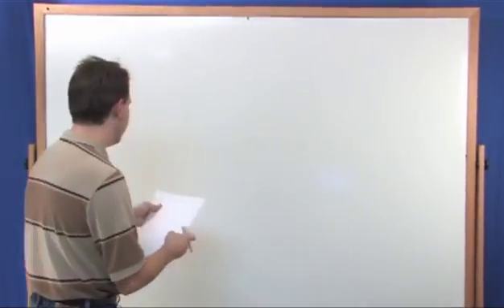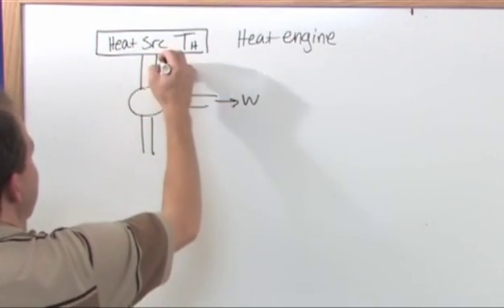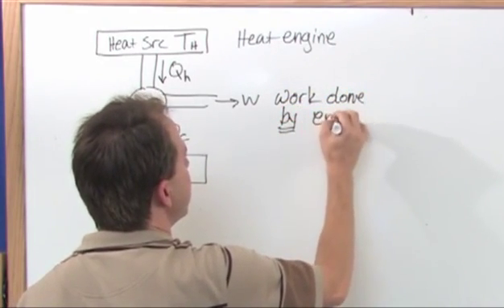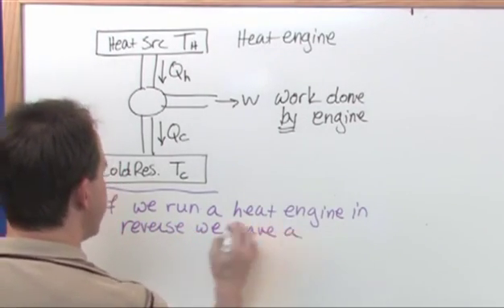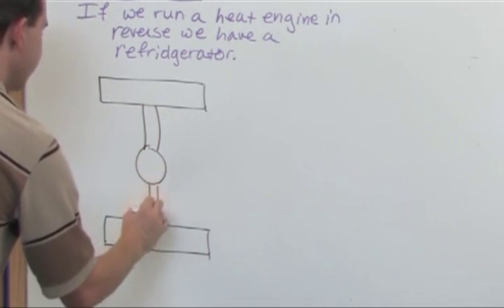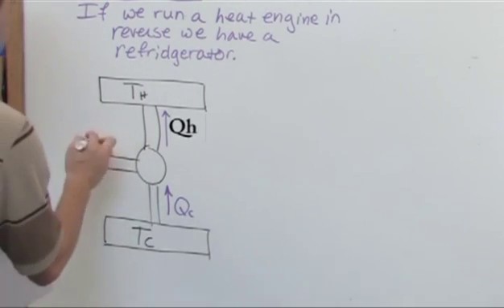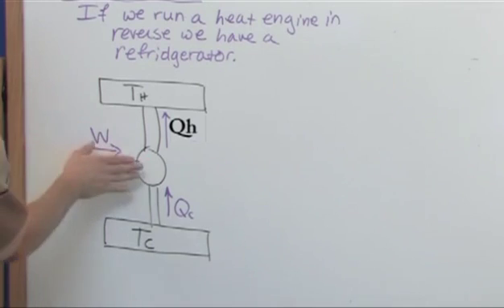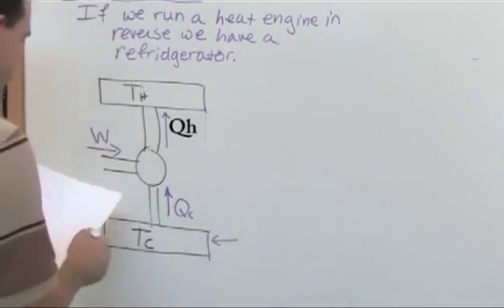Lesson 9 - Refrigerators (Physics Tutor)